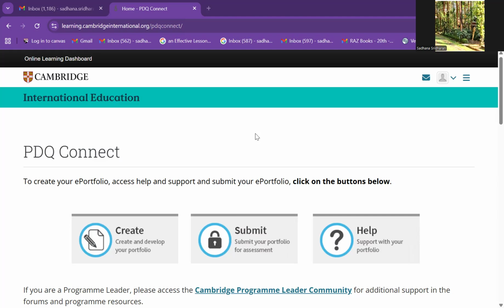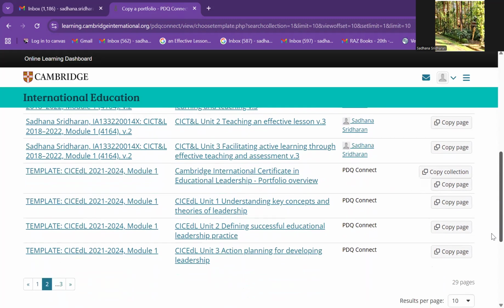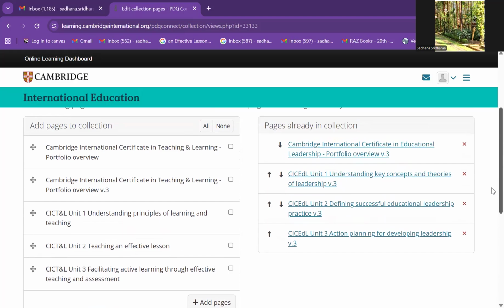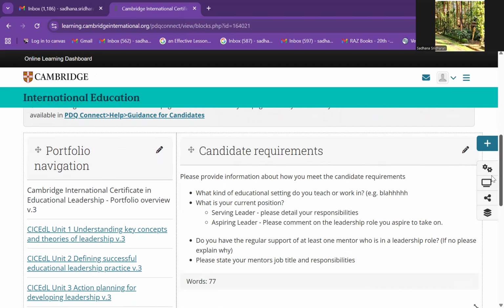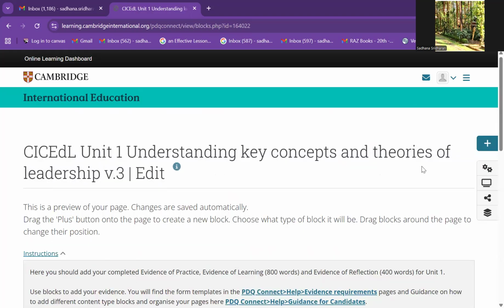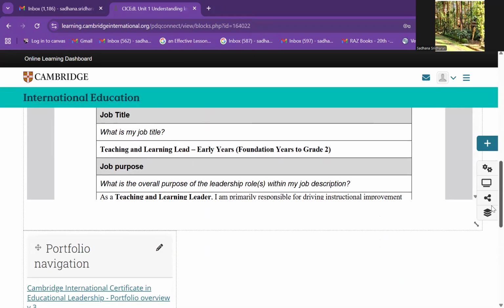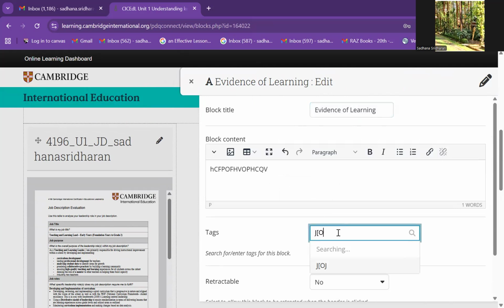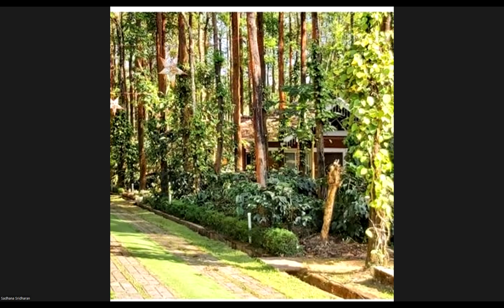PDQ connect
E portfolio